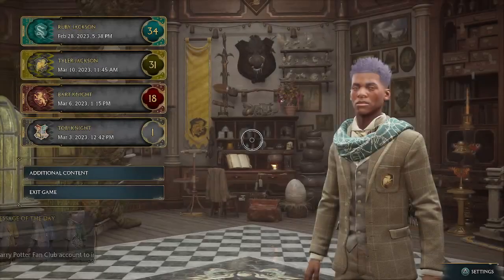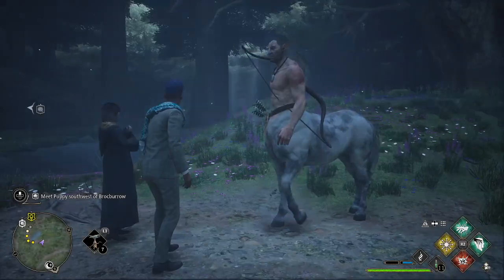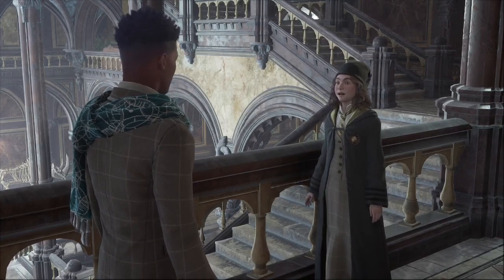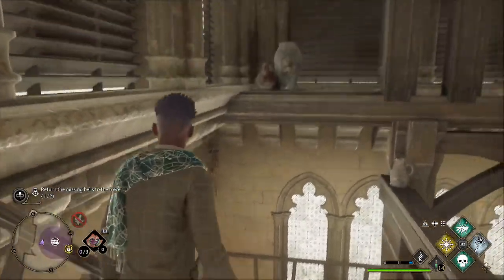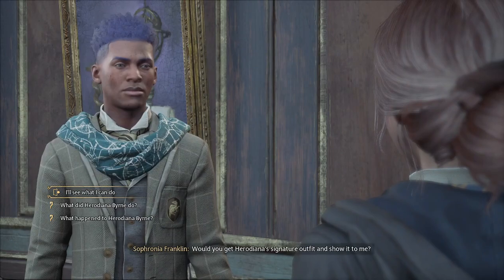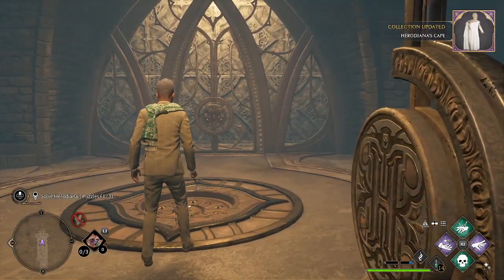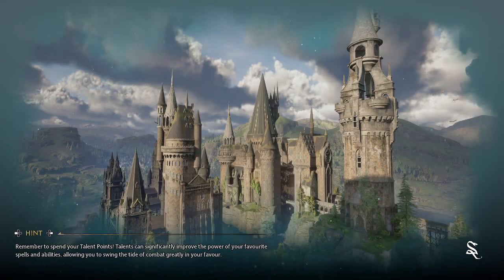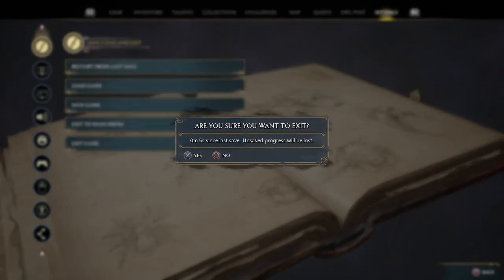Hogwarts Legacy Game Play Part 12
Flash Warning